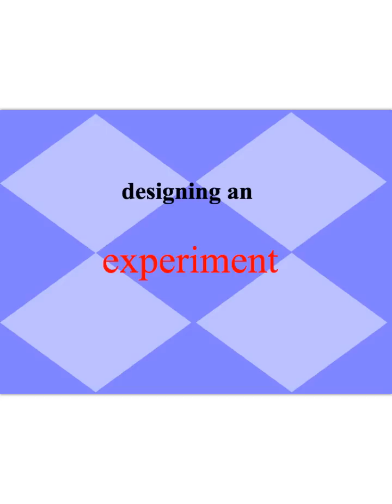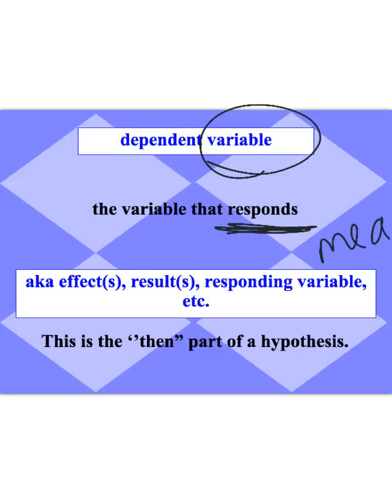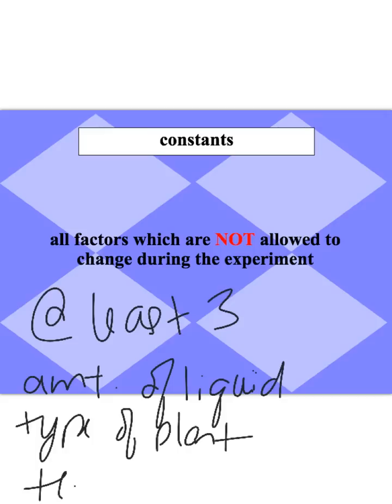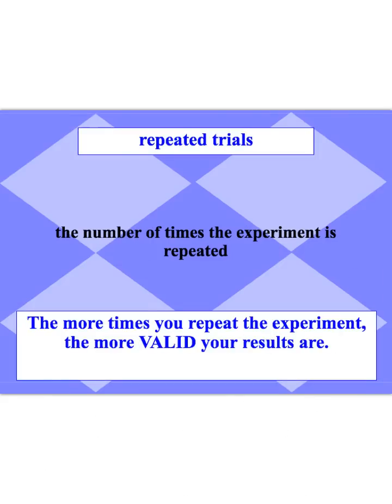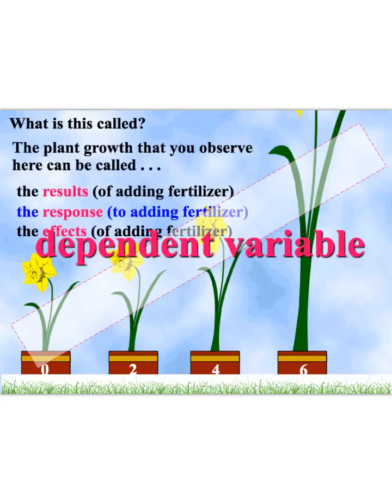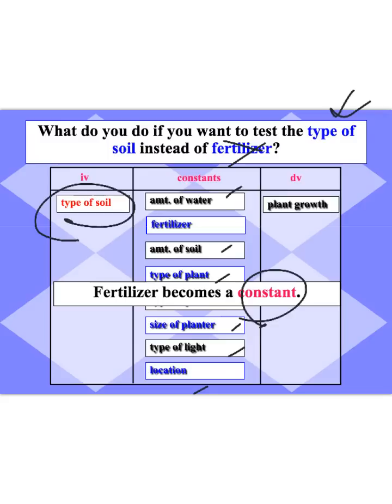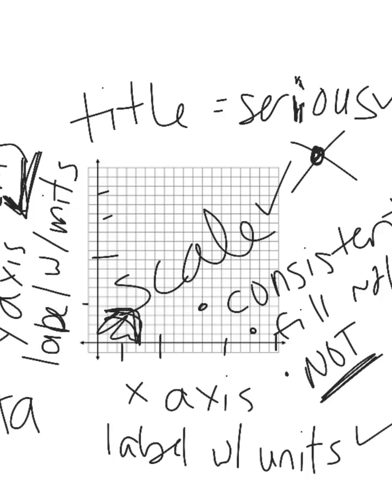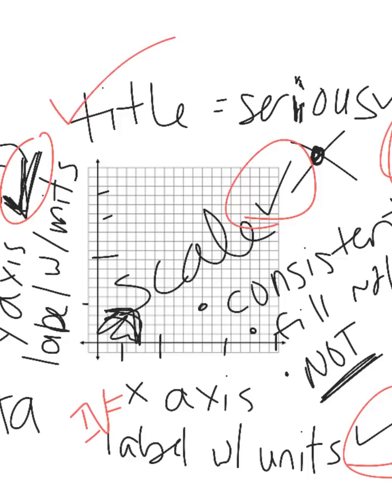PreAP experimental design